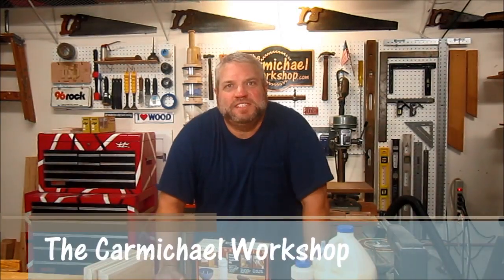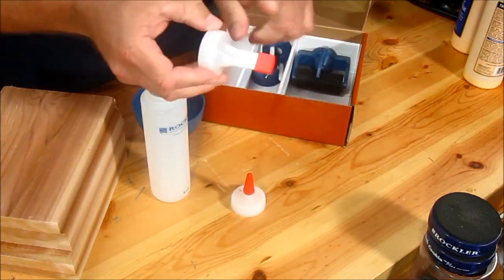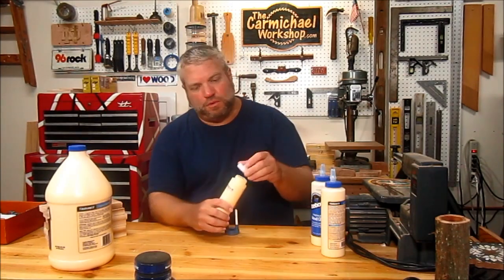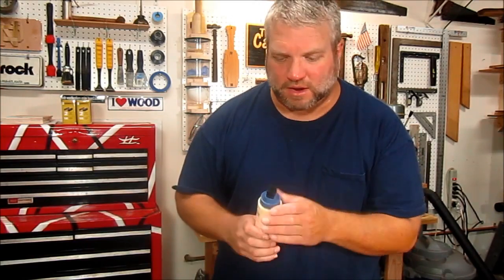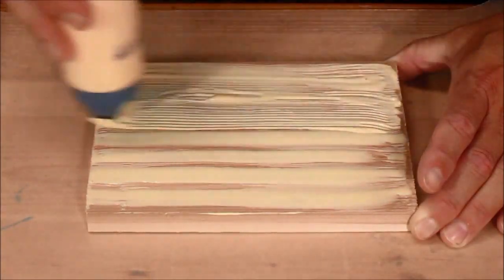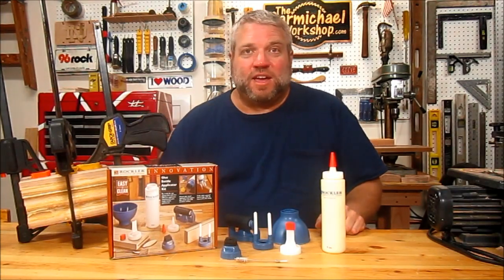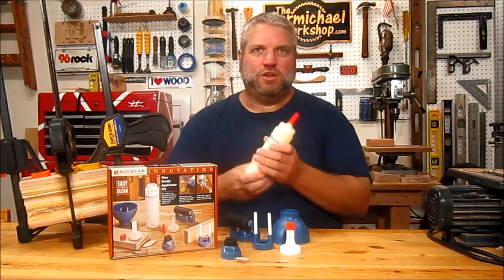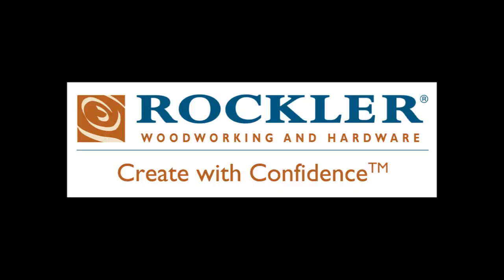Rockler Glue Applicator Set Demo | Steve Carmichael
Recently The Carmichael Workshop reviewed an exciting new product from Rockler! All your gluing needs in one versatile, easy-to-clean kit. With four glue applicators - a Standard Glue Spout, a silicone brush for wider boards, a roller for very wide boards, and a mortise tip for traditional mortises, domino mortises and biscuit slots - you can deposit glue precisely where you want it, with minimal squeeze-out.